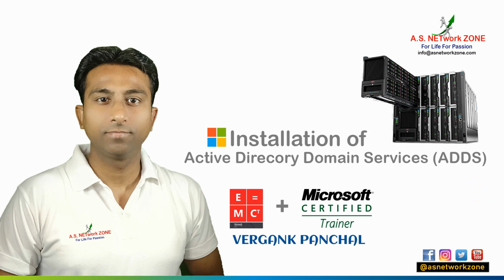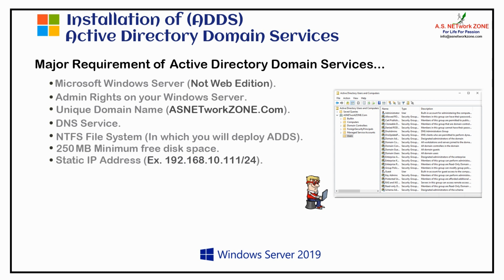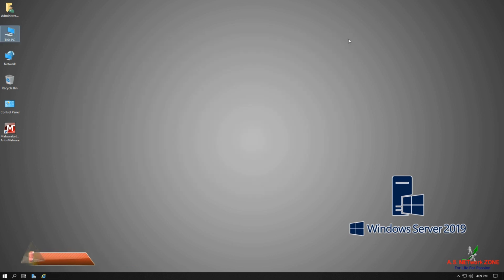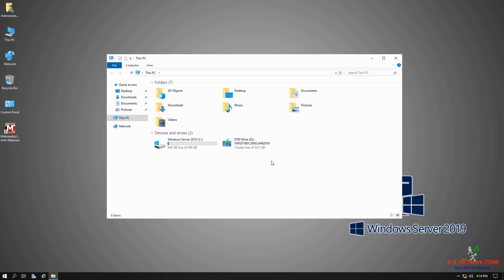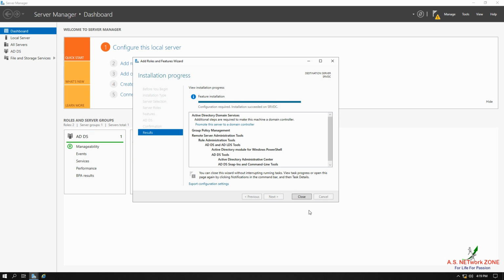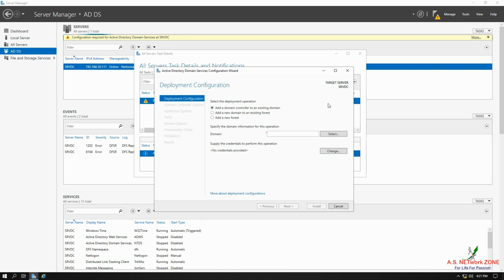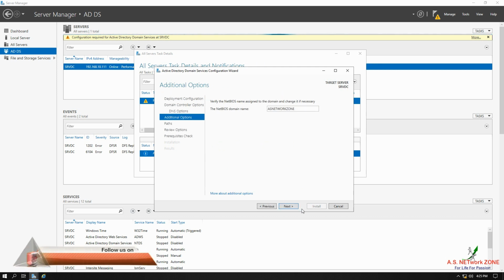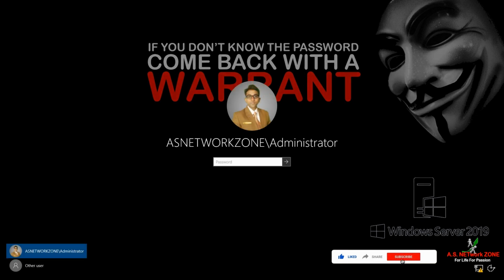Installation of Active Directory Domain Services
Welcome to you with warm wishes from ASNETworkZONE family,

A.S. NETwork ZONE specializes in providing technical training and certifications on all popular IT technologies available globally. The world class training at A.S. NETwork ZONE is offered through several innovative learning methods and delivery models to cater the unique requirements of a global customer base.

About this CBT: - Installation of Active Directory Domain Services

active directory installation and configuration 2019
install active directory windows server 2019
Step-by-Step Guide to install Active Directory in Windows Server 2019
Install and Configure Active Directory
Installing ADDS and DNS roles in Windows Server 2019
Install and Configure Active Directory in Windows Server 2019
How to Install Active Directory In Windows Server 2019
How to Promote windows server 2019 to Domain Controller
How to setup Active Directory (AD) In Windows Server 2019
active directory migration tool